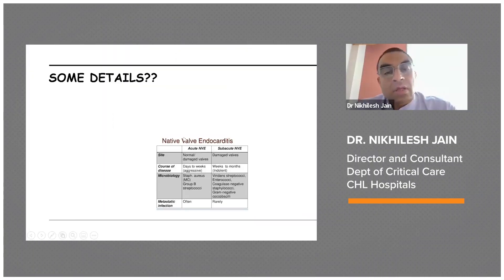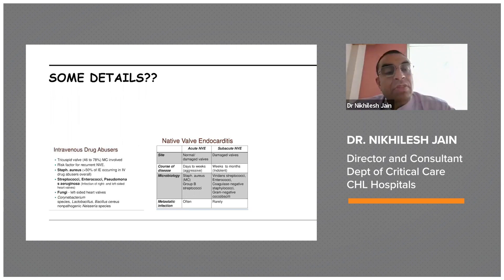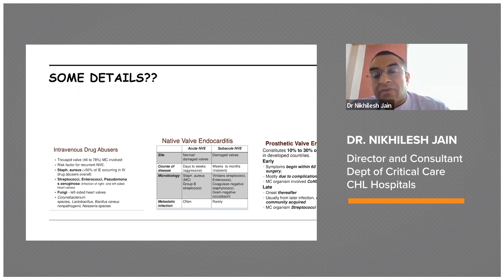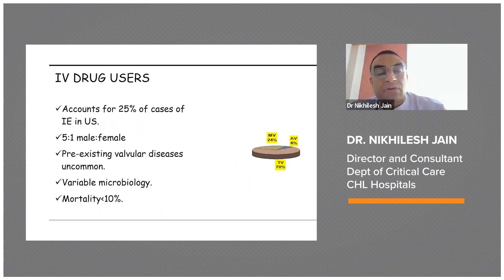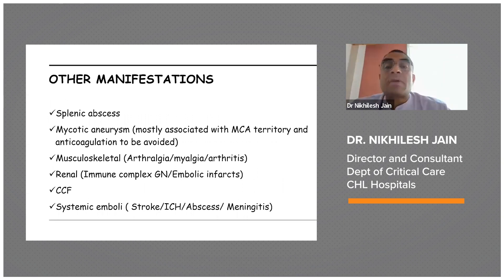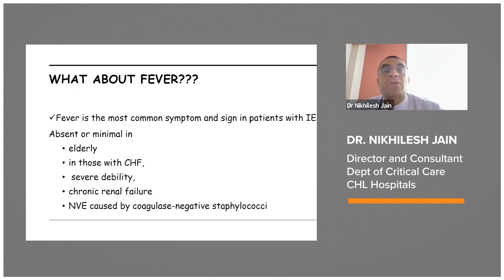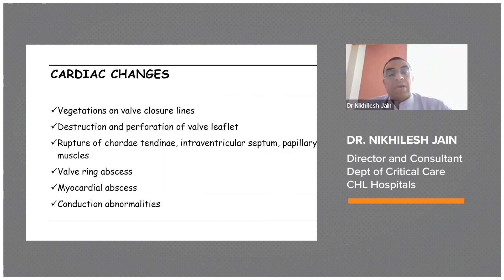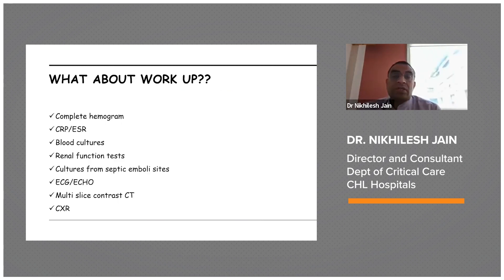Approach to Endocarditis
Did you know your patients may be at increased risk for bacterial endocarditis if they have been diagnosed with certain heart valve defects? This gives the bacteria an easier place to take root and grow. Bacteria, fungi or other microorganisms that can spread through the bloodstream and travel to the heart, resulting in inflammation of the heart’s chambers and valves. Proper diagnosis of this health concern will help in managing endocarditis efficiently.

Watch this video by Dr. Nikhilesh Jain, Director and Consultant, Dept. of Critical Care at CHL Hospitals to learn more about Endocarditis.